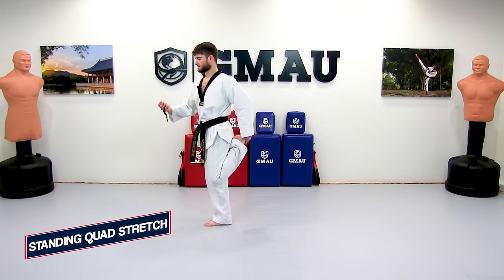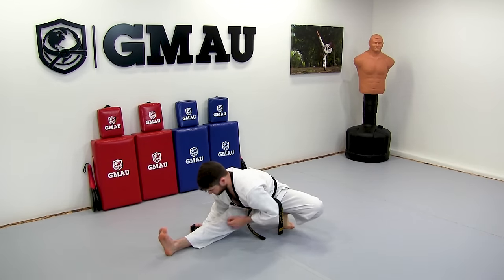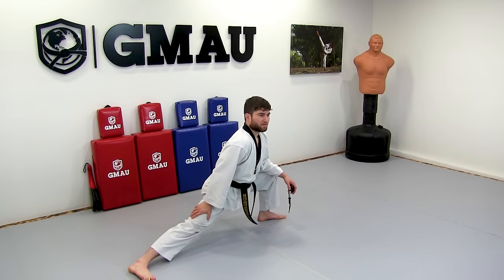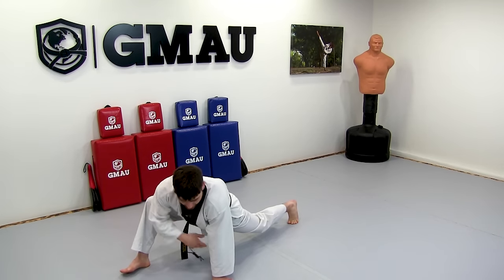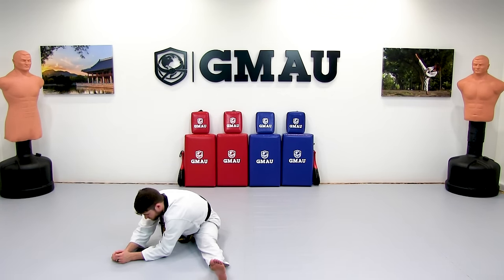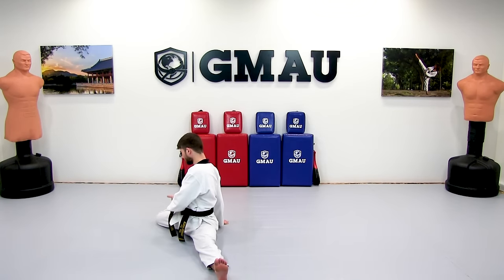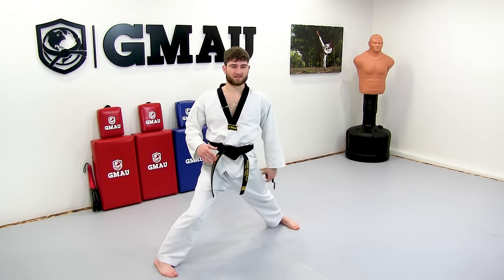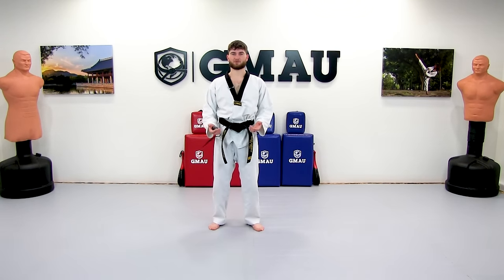Stretching for the Splits (Taekwondo)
Follow along with TKD black belt Adam Gerrald as he teaches you how to do a improve your flexibility, specifically for splits. This lesson is from the GMAU Taekwondo Course. You can learn more and enroll as a full student now to learn all white to black belt techniques, as well as earn real rank at home.

Standing Quad Stretch - 00:29
Squatting Hamstring Stretch - 01:37
Socket Stretch - 04:12
Lunging Hip Stretch - 05:19
Front Hurdlers Stretch - 06:56
Center Hurdlers Stretch - 07:50
Back Hurdlers Stretch - 08:21
Front Splits - 10:56
Side Splits - 11:31
Front Seated Splits - 14:45
Side Seated Splits - 15:32